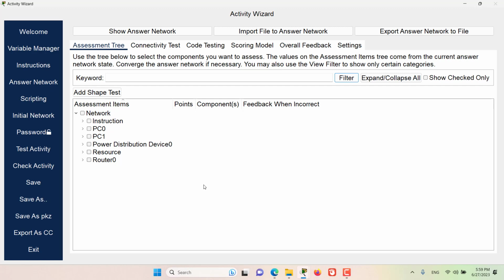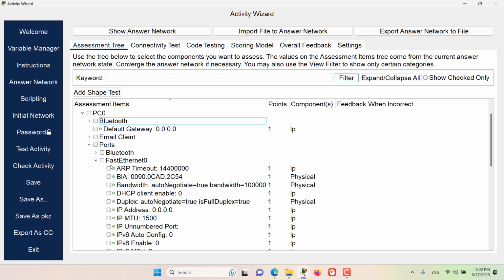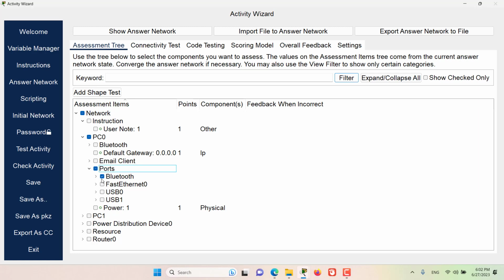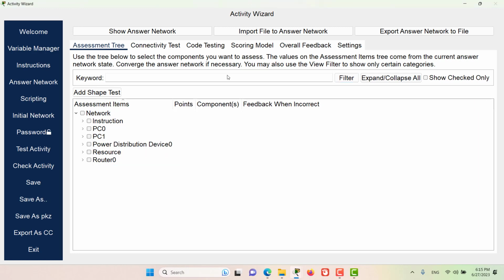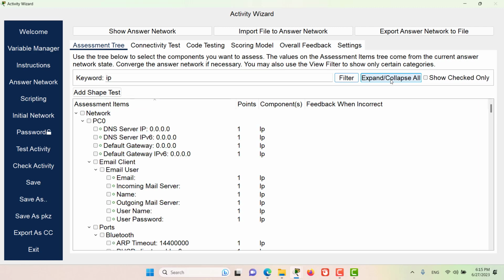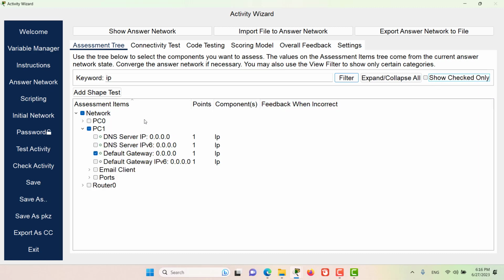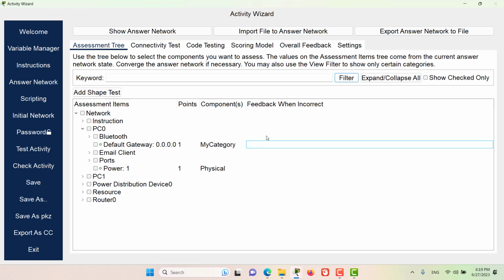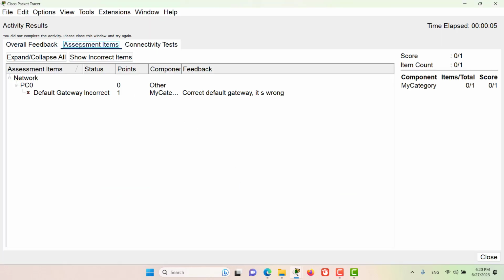Activity Wizard Assessment Tree | Ep. 131 | Cisco Packet Tracer